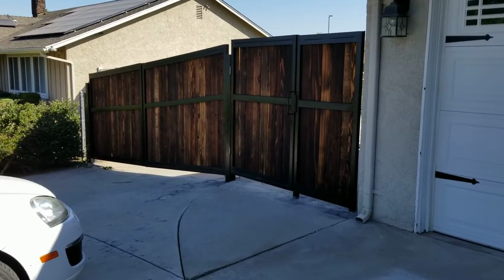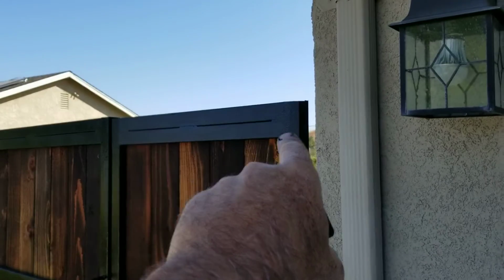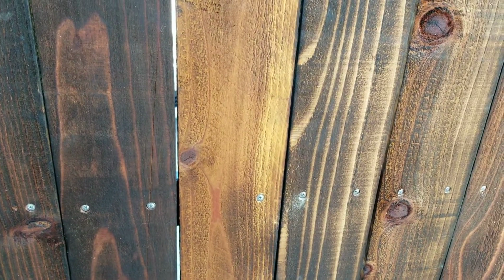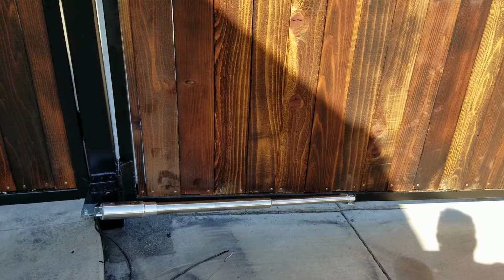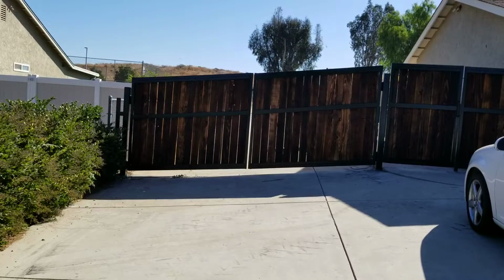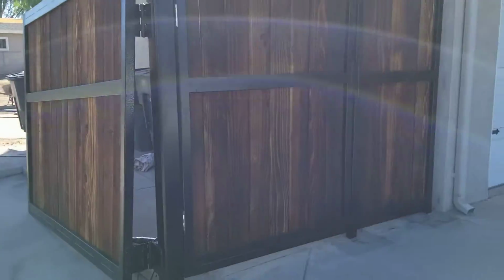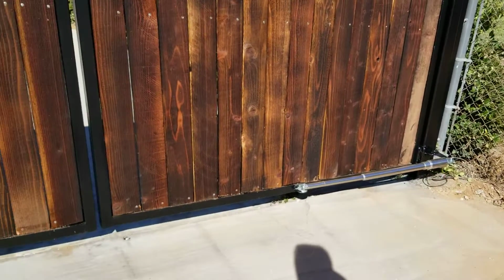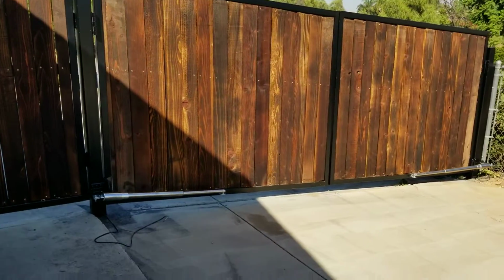wrought iron gate project electric gate opener on slopped driveway